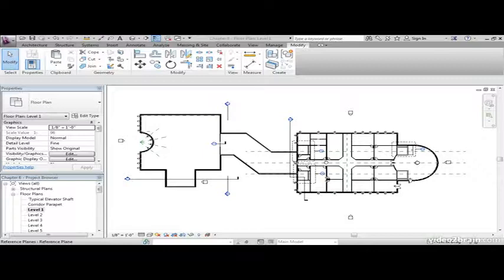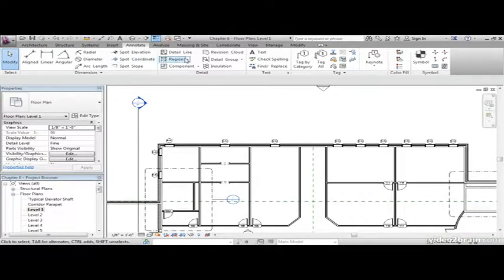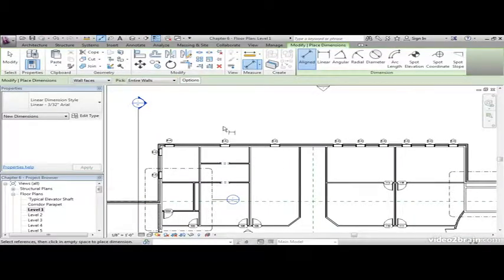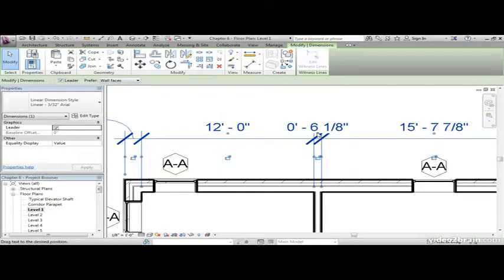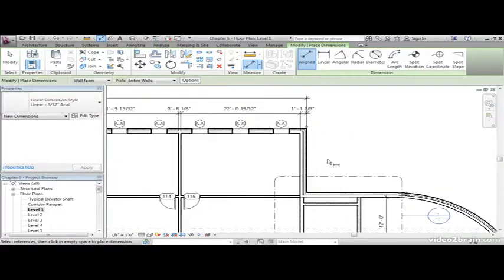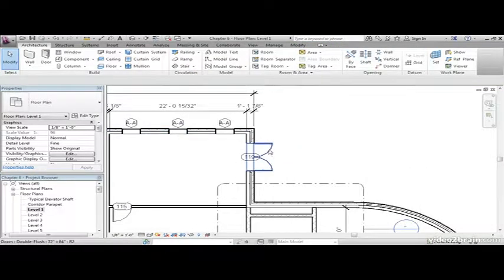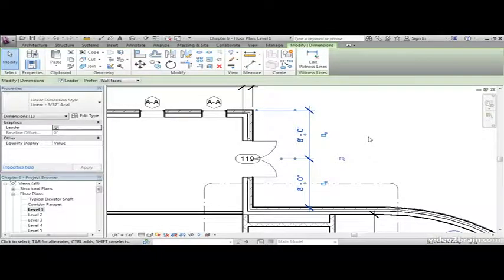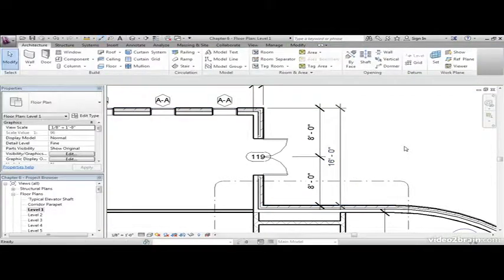Learning Autodesk Revit Architecture 2013 , Dimensioning and Annotating 1